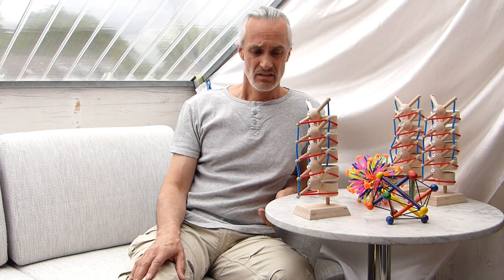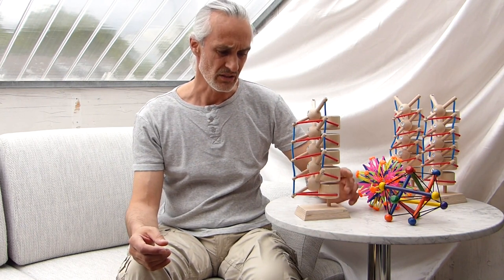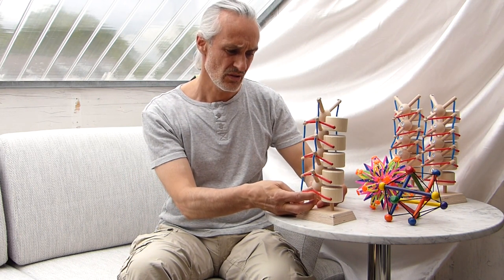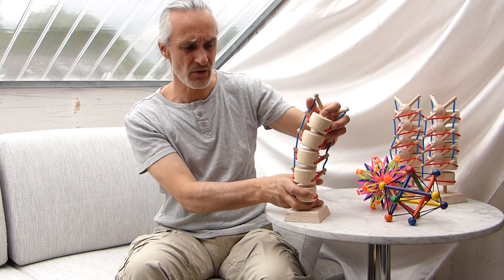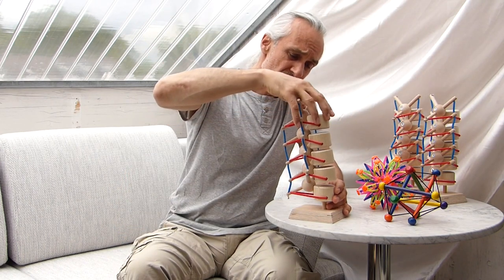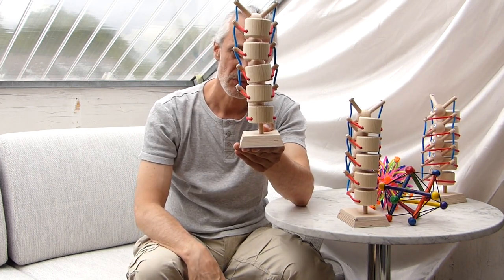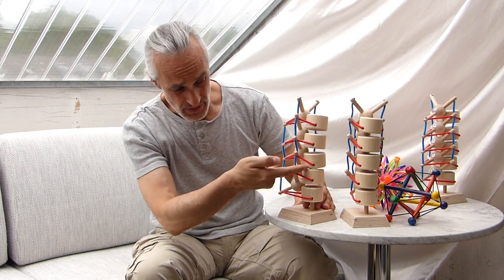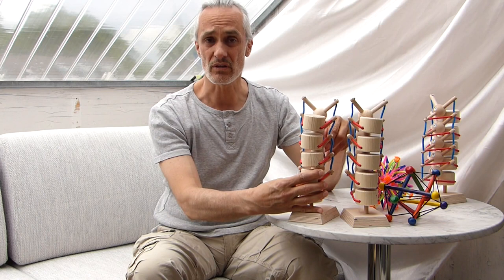Tensegrity Model of the Spine - Demo 1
The Rolfer and body worker Gerald Kaufmann has created a tensegrity model of the spine: This sculpture is a wonderful possibility to show the principle of tensegrity to your clients. You can easily explore how the vertebras interact with each other in the tensegral framework of our spine - which kind of manipulation is appropriate to work with the patterns of the spine.

The hight is 30 cm / 12 inches and it's an amazing piece of art on your desk. It's nice to look at and manufactured from wood from the German forrests. Every single exemplar is fairtrade and handmade in Germany.

I hope you'll enjoy it as much as I do. I developped it for my own understanding of the range of motion of the spine and parts of it. To understand problems in the structure of the spine and how to deal with them from the point of view of tensegrity.